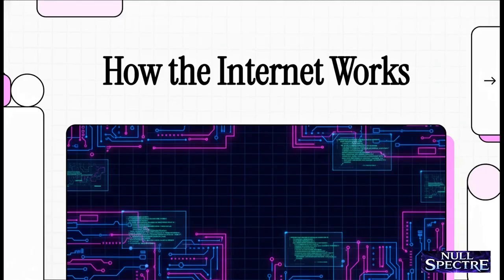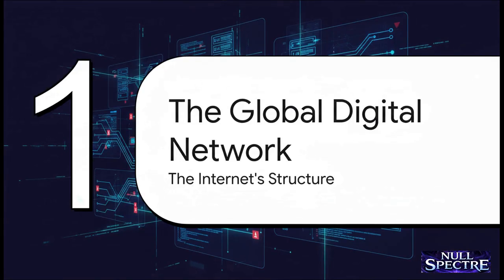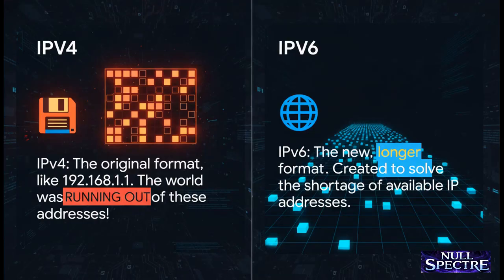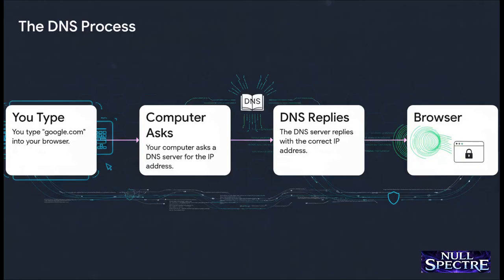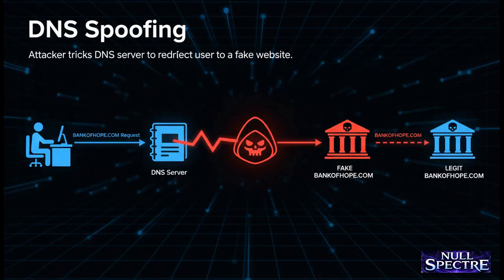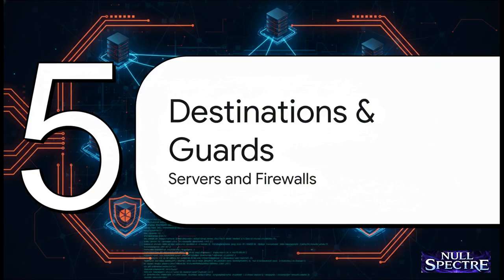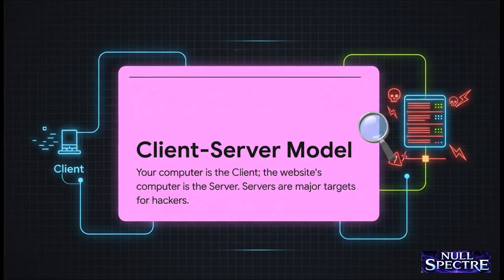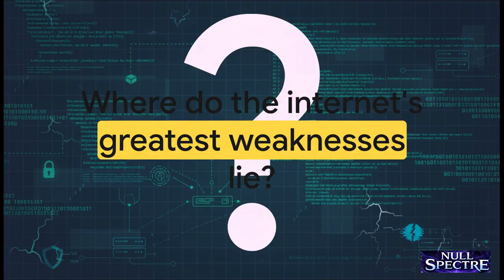How the Internet Works - The Foundation of Cybersecurity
In this video you will learn:
✅ What is the Internet and how it really works
✅ IP Addresses - IPv4 and IPv6 explained
✅ DNS - The phonebook of the internet
✅ How data travels in Packets
✅ HTTP vs HTTPS - and why HTTPS matters
✅ What is a Server and Client Server Model
✅ What is a Firewall and how it protects you

🔐 You cannot protect what you do not understand.
Learning how the internet works is the first step
to becoming a true cybersecurity professional.